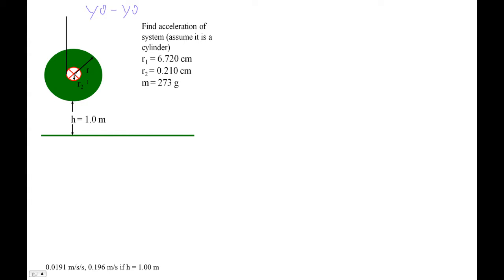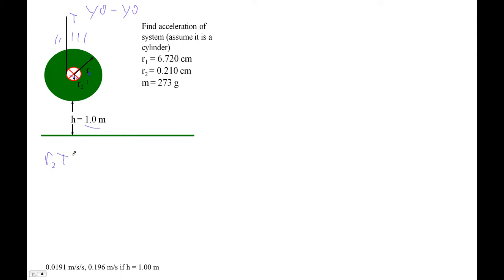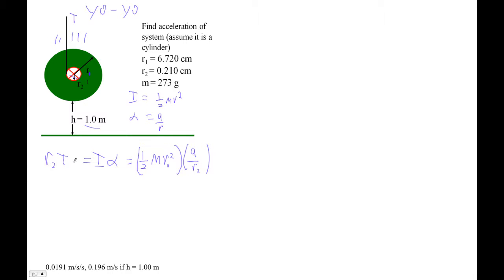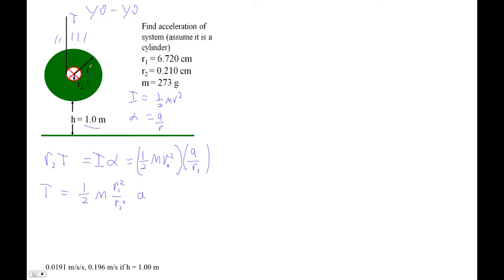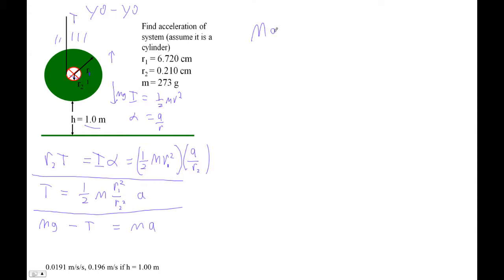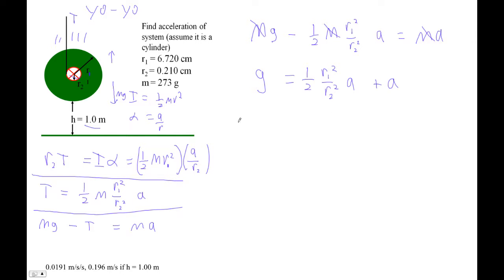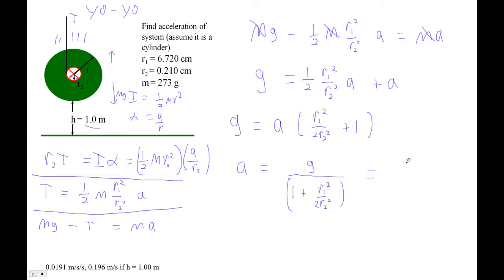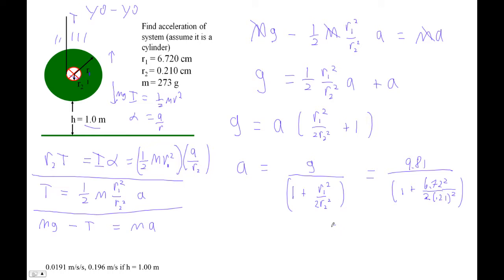HTPIB08J Complex Ex #4 Dynamics